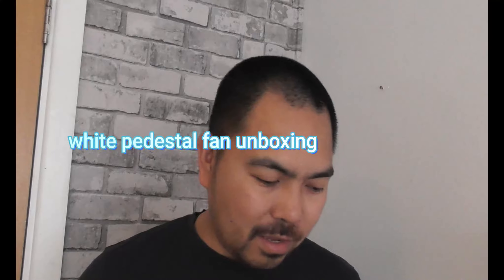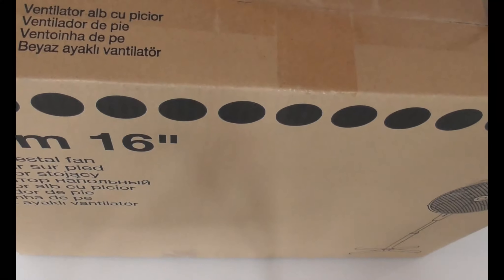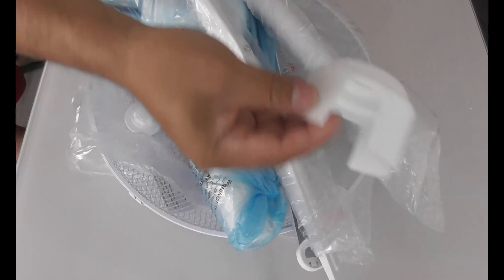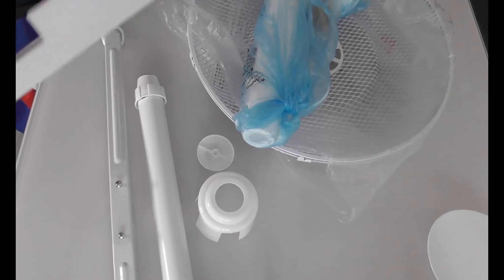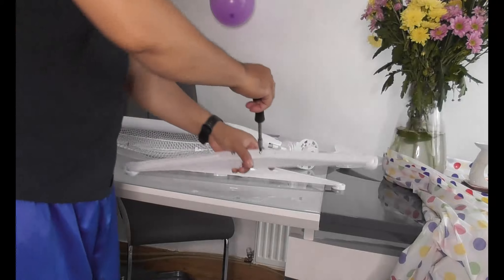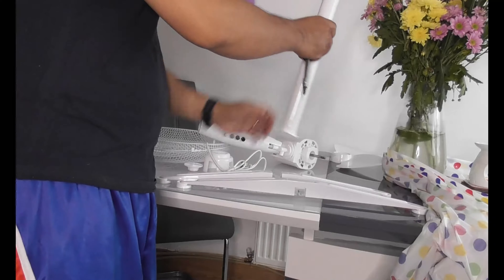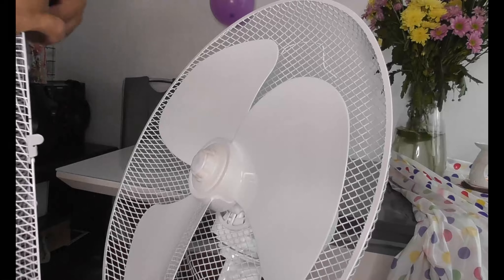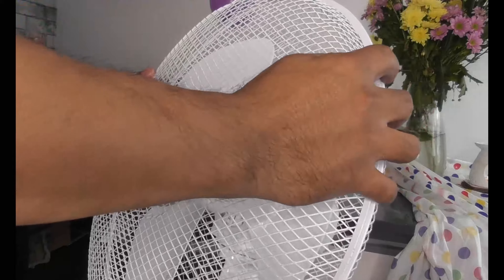white pedestal fan 40cm 16'' from screwfix